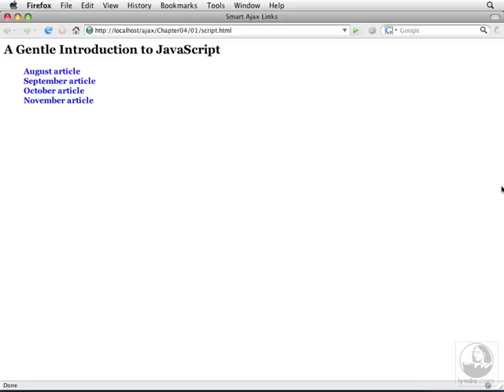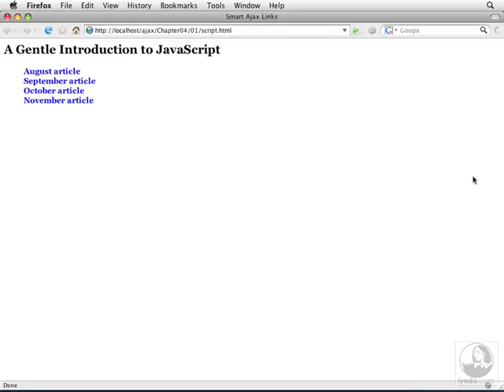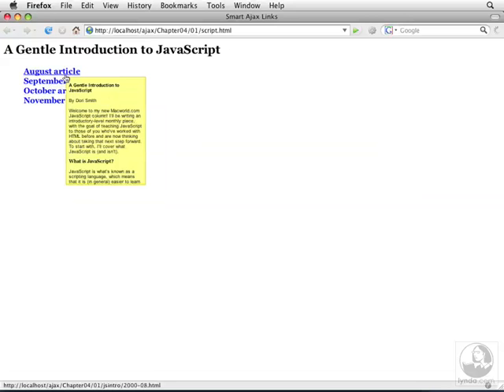Previewing Links with AJAX Part 1